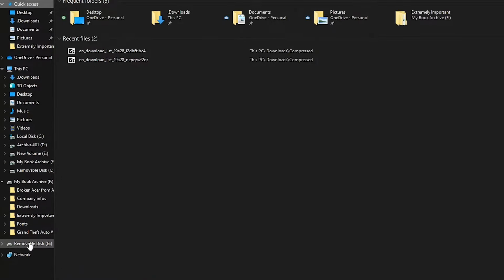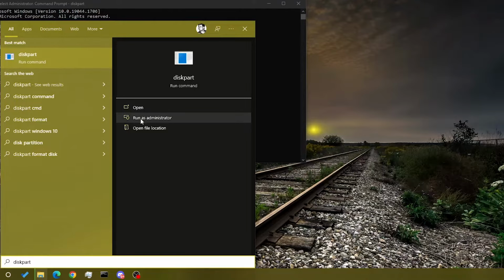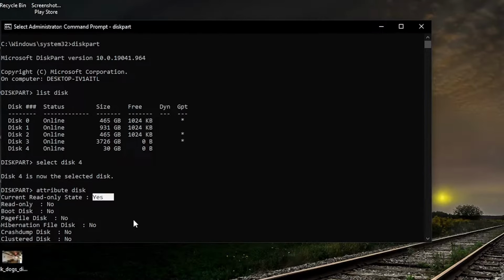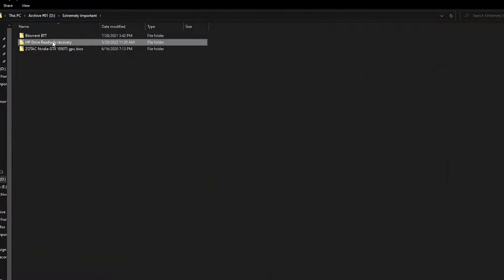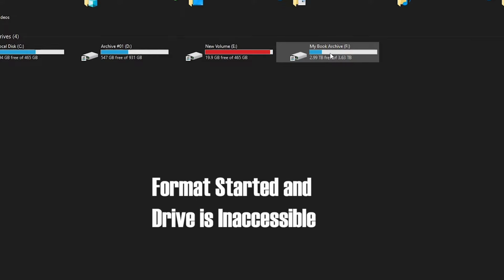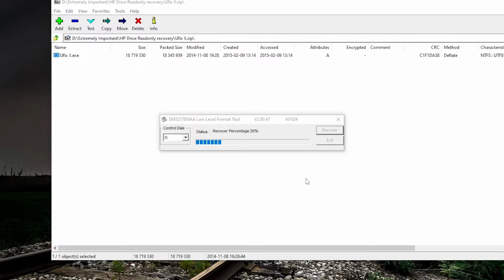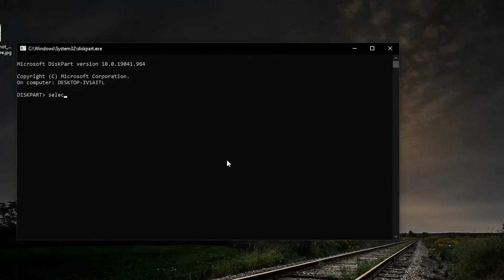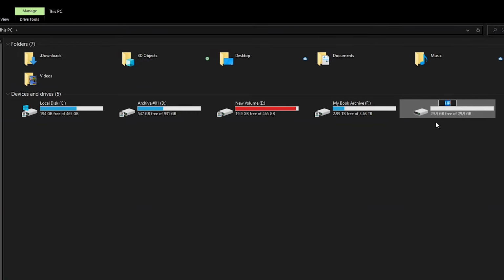HP USB Drive Read-Only Bug FIX [Easy & Fast]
if you are having trouble trying to get rid of the read only error happening with your HP drive, here's your solution.
Will not take more than 1 Minute to fix.